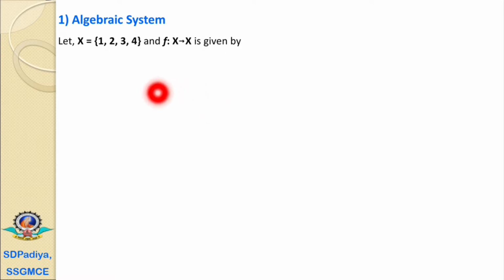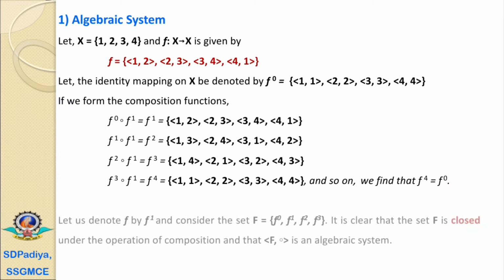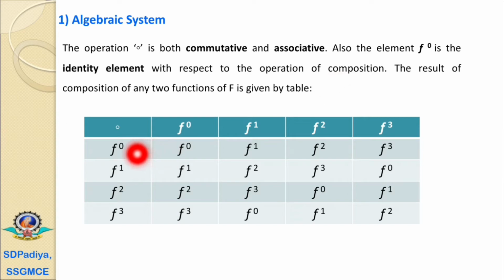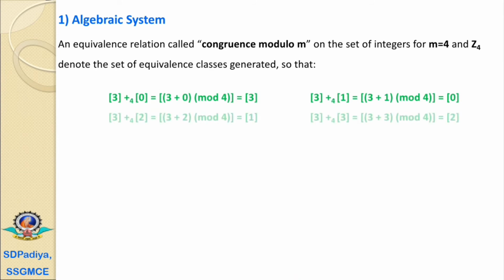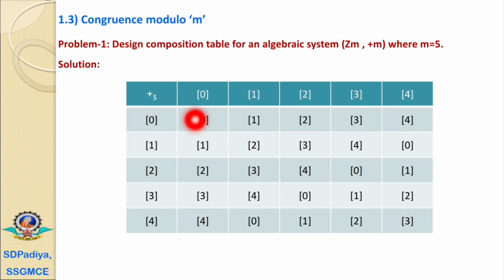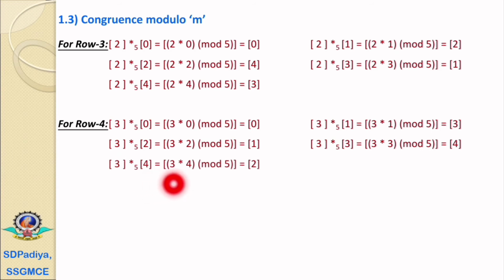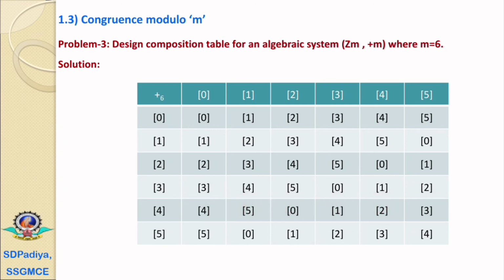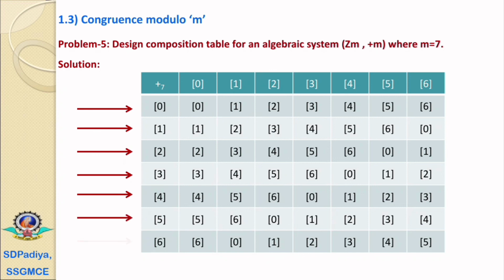Congruence Modulo 'm' Method in the Discrete Mathematics